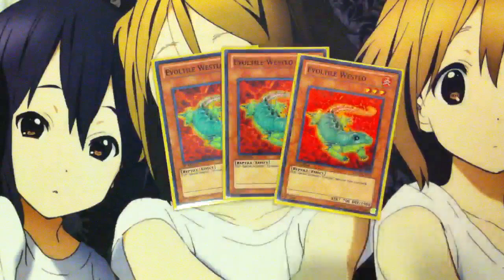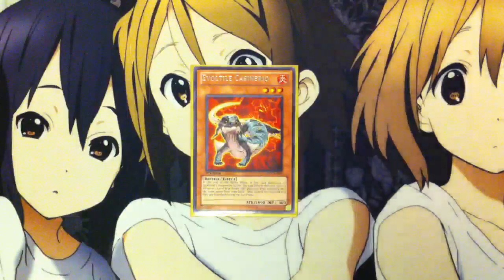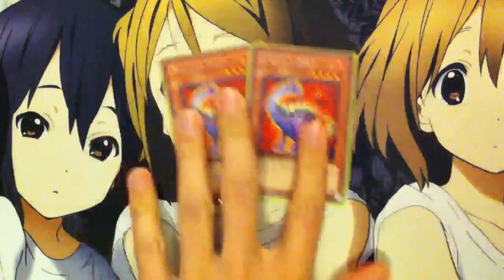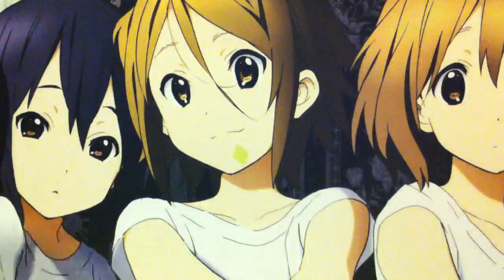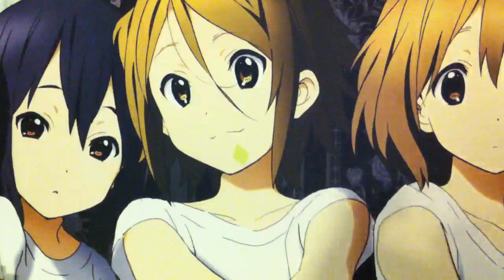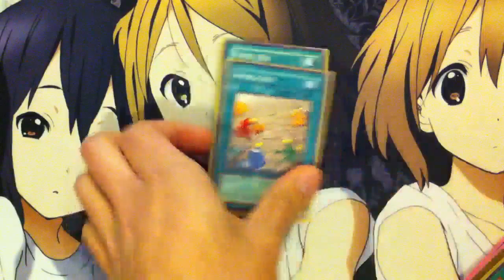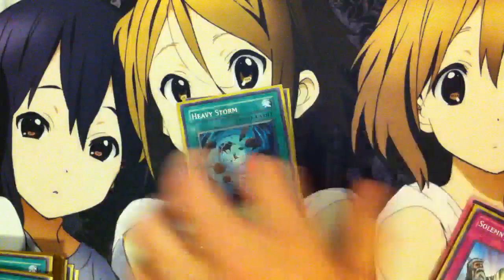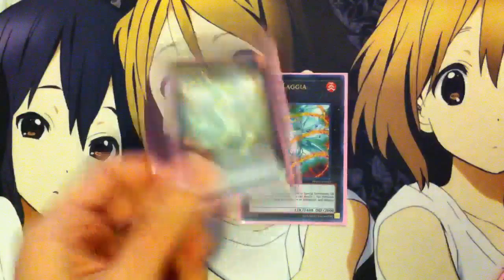My Updated Evol Deck Profile for March 2012